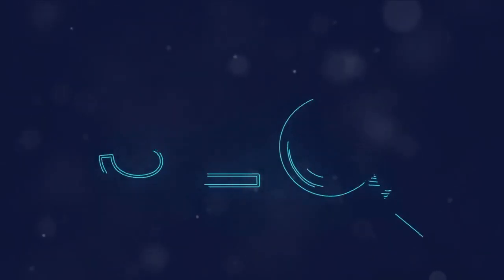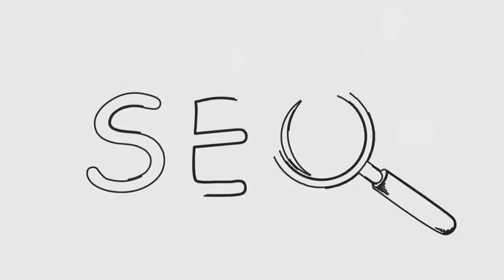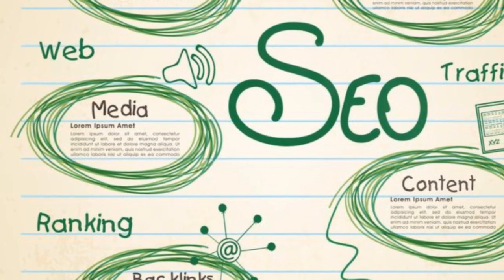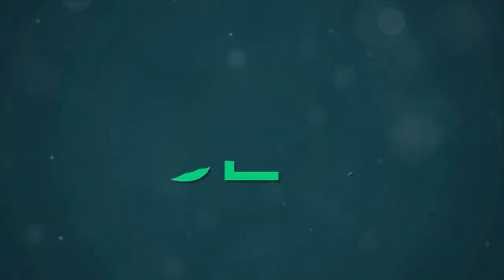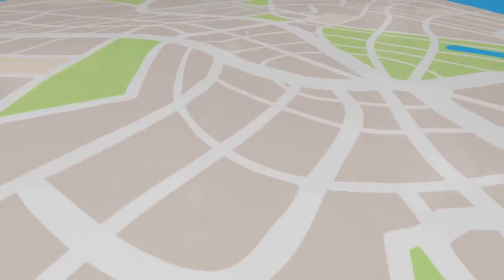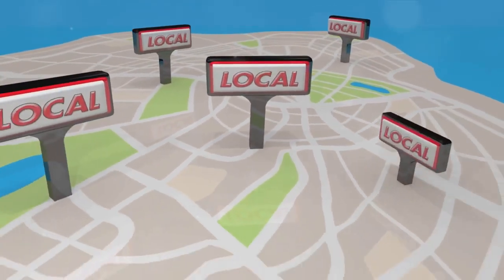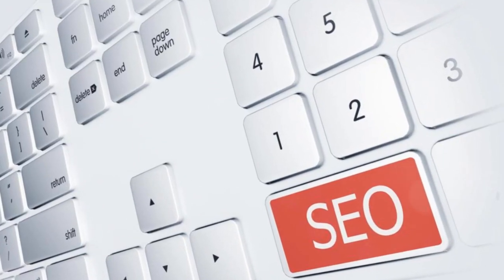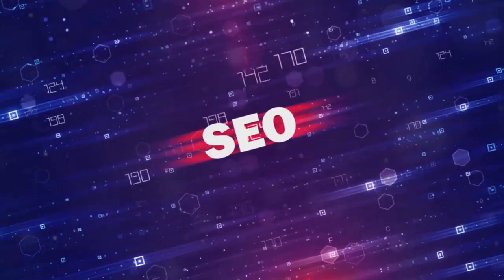Timing Success: How Long Does Local SEO Take to Show Results?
🌟 Welcome to Authority Solutions’ YouTube Channel! 🌟

In this insightful video, "Timing Success: How Long Does Local SEO Take to Show Results?" we unravel the timeline and processes involved in optimizing local SEO for your business. Local SEO is a critical strategy for enhancing your visibility in local search results, attracting local customers, and standing out in your community. Authority Solutions guides you through the nuances of local SEO, from the significance of backlinking, social media marketing, to influencer outreach, and how these strategies contribute to your overall digital marketing efforts.

Discover the timeline for seeing tangible results from your local SEO initiatives and understand why patience and persistence are key. We explore factors that influence the effectiveness of local SEO, including industry competitiveness, business age, and website quality, and how they impact the time it takes to see improvements in rankings and web traffic.

With Authority Solutions, learn how to effectively optimize your online presence for local search, ensuring your business not only competes but excels in its local market. This video is an essential watch for anyone looking to improve their local search rankings, from business owners to marketing professionals aiming to leverage local SEO for long-term success.

If you're ready to explore the depths of local SEO and accelerate your business's online growth, hit the LIKE button, SHARE this video with your network, and SUBSCRIBE for more in-depth insights from Authority Solutions. Engage with our content to unlock the full potential of your digital marketing strategies.

🌐 For more detailed information, exclusive content, and the latest updates, make sure to visit our

🌐 For more information about our Technical SEO services, visit our

📺 Don't miss our next video, "How Do I Master Local SEO? A Comprehensive Guide to Dominating Local Search Rankings" for additional strategies and invaluable information that can further enhance your local SEO efforts

Thank you for tuning in! Authority Solutions is here to support your journey to dominate the local SEO landscape.

Transcript:

Ever wondered how long local SEO takes? Local SEO is a unique branch of SEO focused on optimizing your website to pop up in local search results. It's crucial for businesses, helping to attract local customers and stand out in local search results. Local SEO is a necessity for businesses looking to dominate their local markets. So, how long does local SEO take? Well, it's a long-term strategy. Results can take several months to surface, influenced by factors like industry competitiveness, business age, and website quality. While it might take some time, the benefits of local SEO are worth the wait. But don't worry, you don't have to navigate the complexities of local SEO alone. Authority Solutions, a leading provider of local SEO services, boasts a proven track record in boosting business's local search engine rankings. With Authority Solutions, you can be confident that your local SEO is in capable hands. Ready to enhance your local presence? Contact Authority Solutions now.